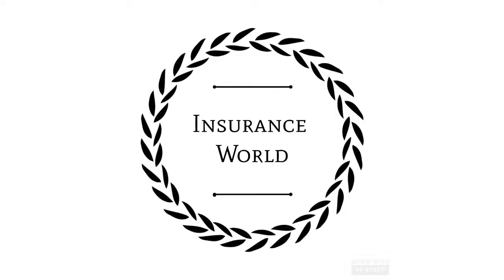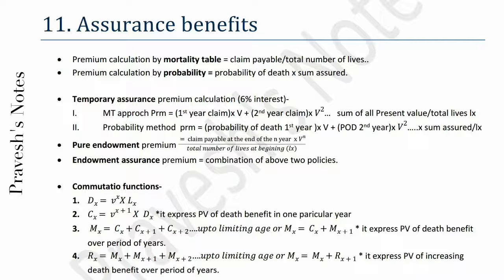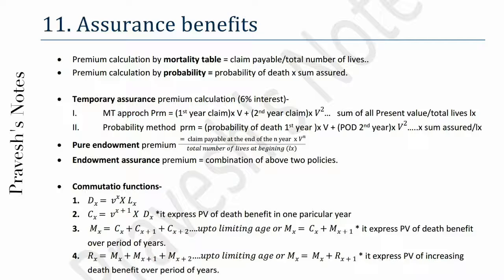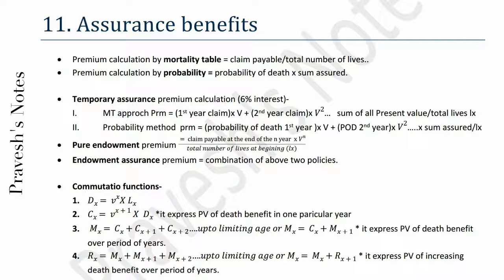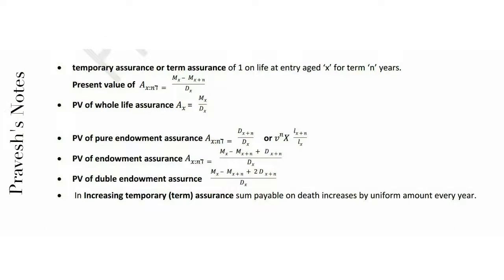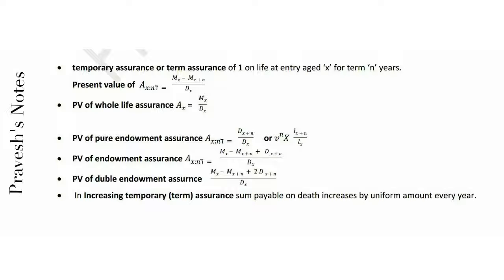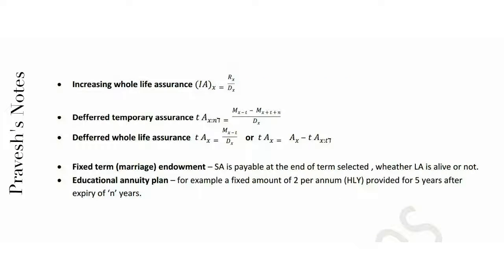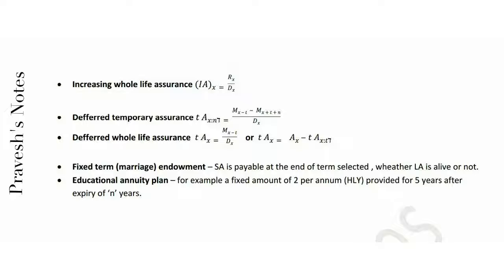IC28 Chapter 11 Notes- Assurance Benefits